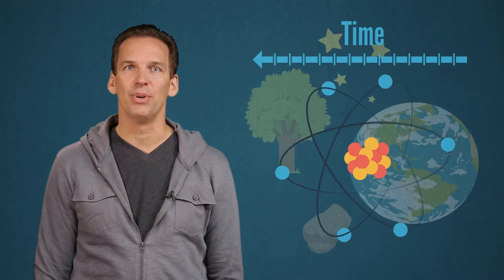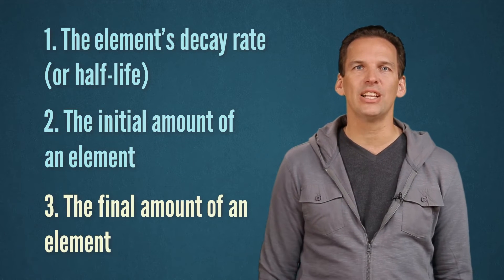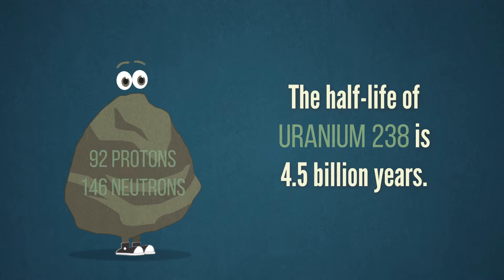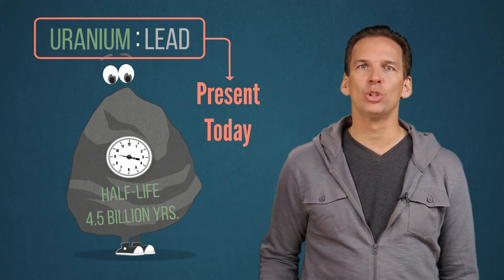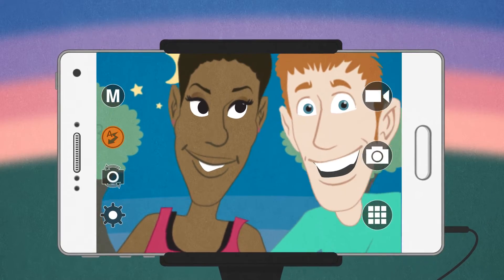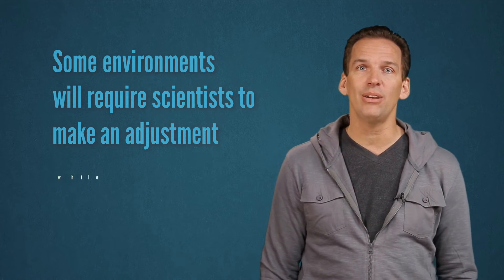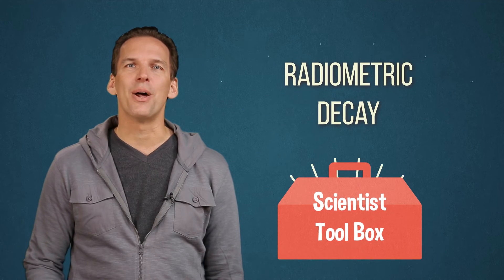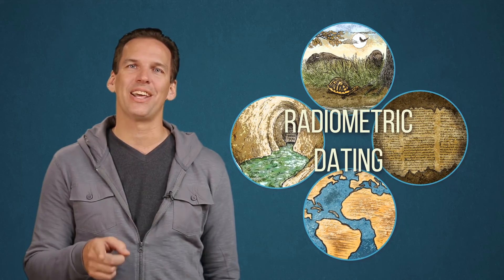Radiometric Dating - Part 2